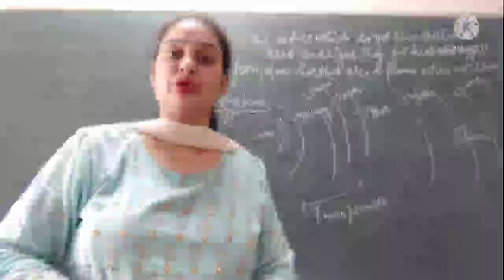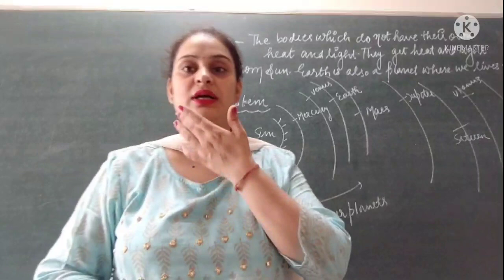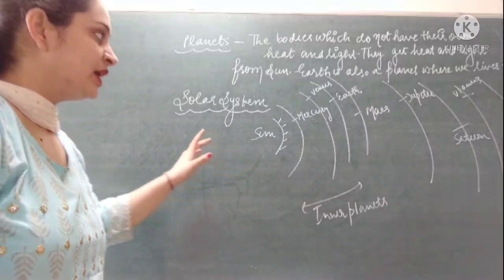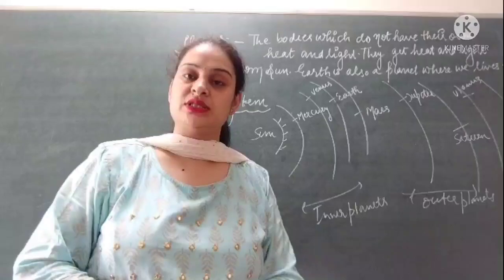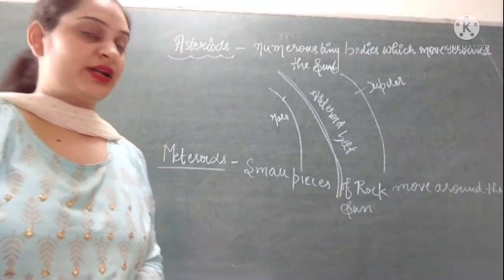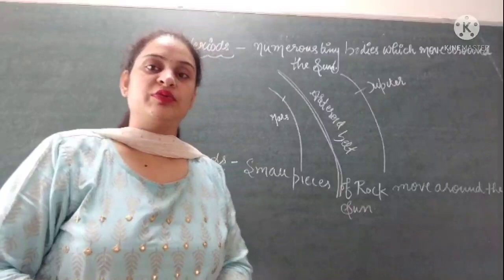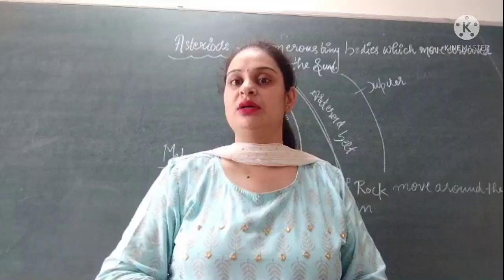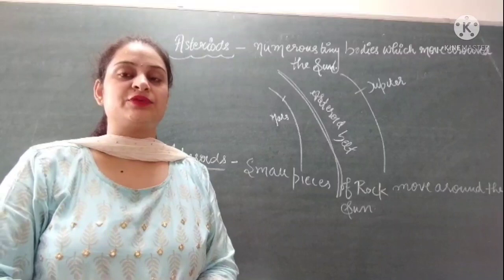class 6 chapter 1 geography our earth and the solar system part 2